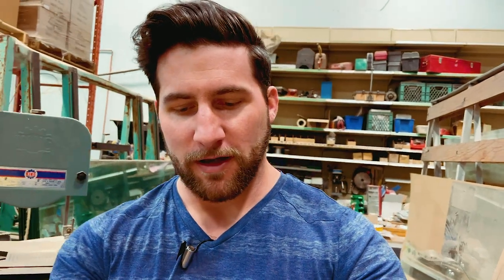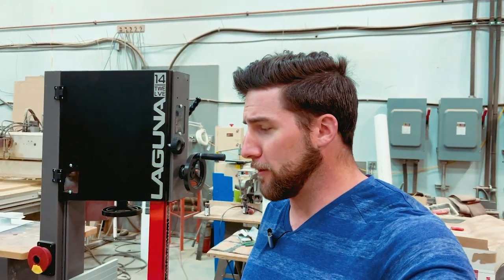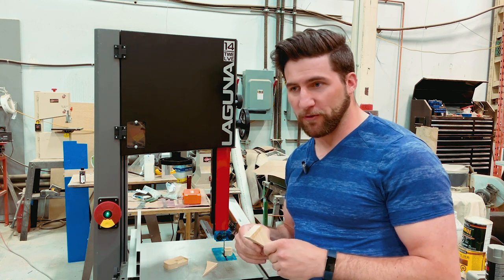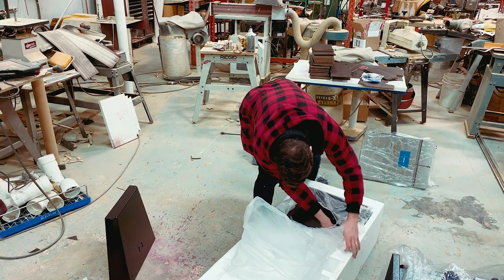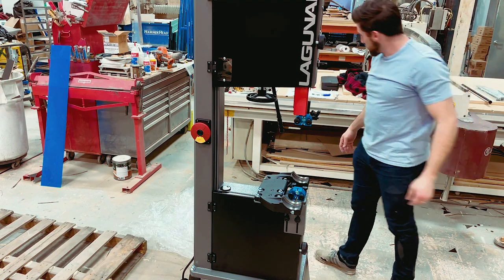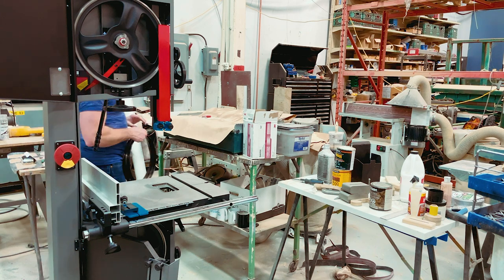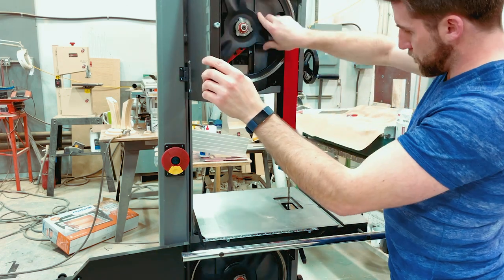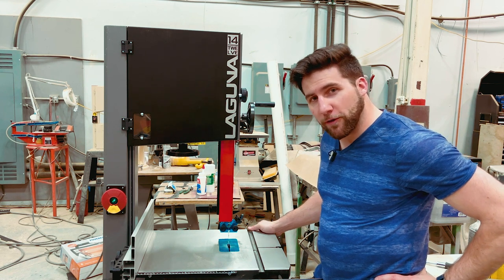What a TOOL! | New Bandsaw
I finally got my hands on a new bandsaw, and it is awesome! In today's video we are going to do a quick comparison between the new one and two others, and then an assembly and set up video. I hope you guys enjoy it, I'm really looking forward to working with this new tool.

(commission link)